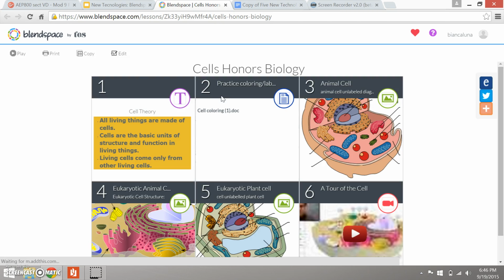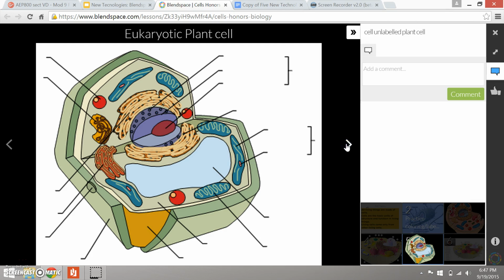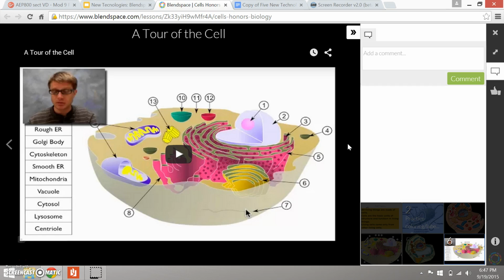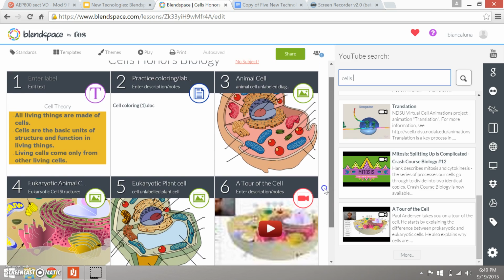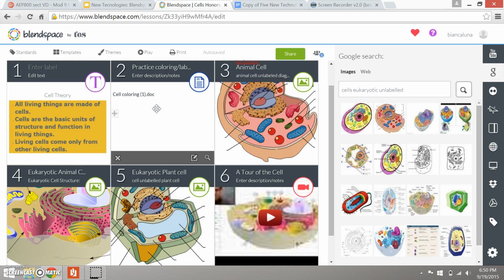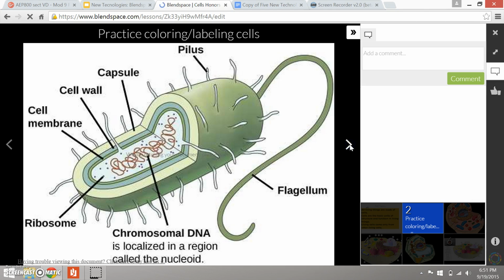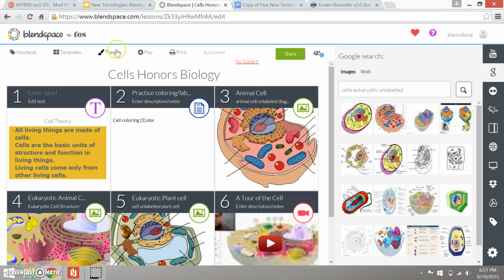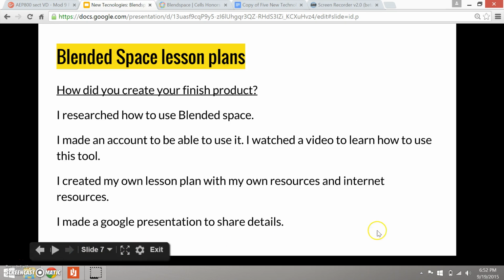Instructional Tutorials: Blended Space lesson plan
Instructional tutorial